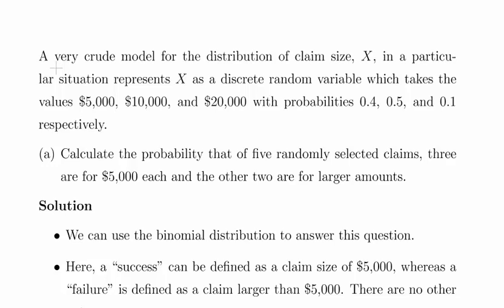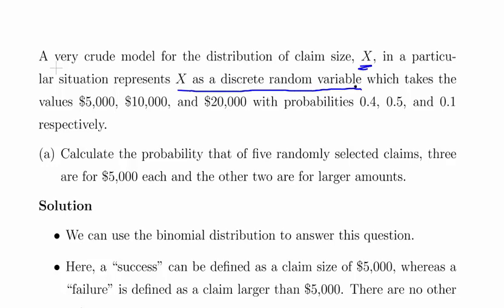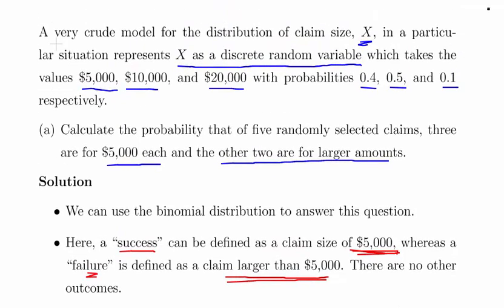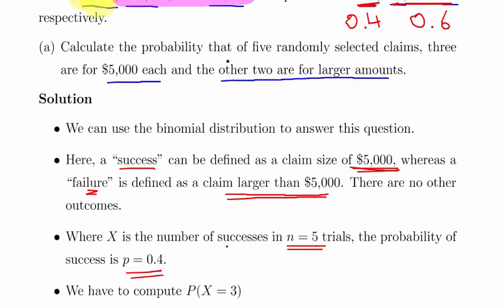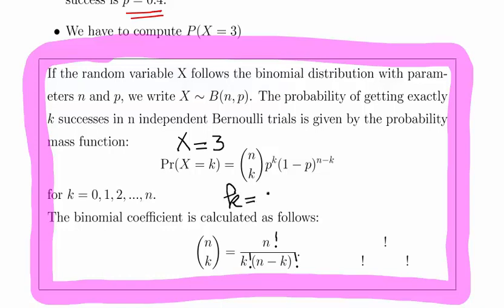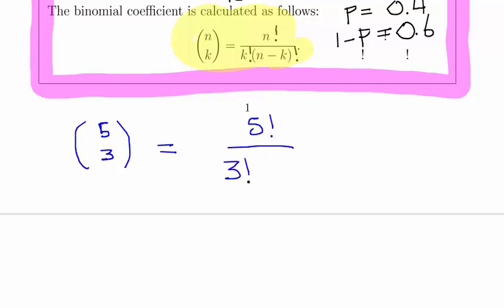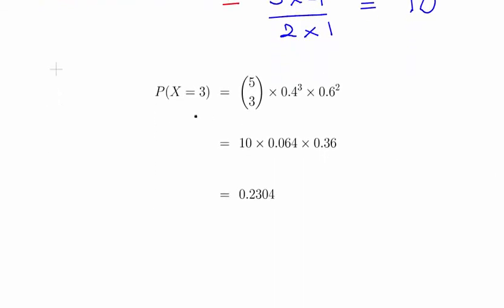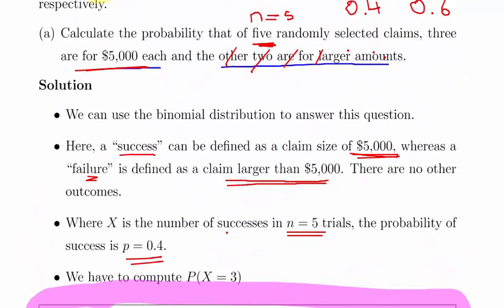Binomial Distribution - Worked Example ( Claims Distribution as a Discrete Random Variable)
StatsResource.github.io | Probability Distribution | Binomial Distribution